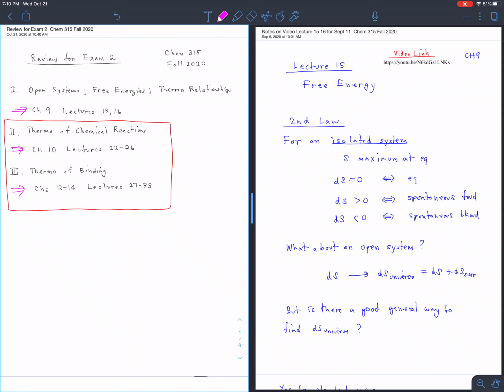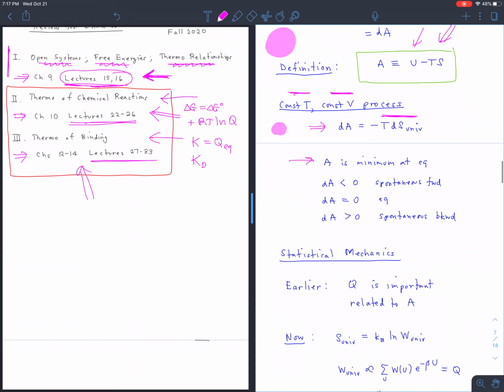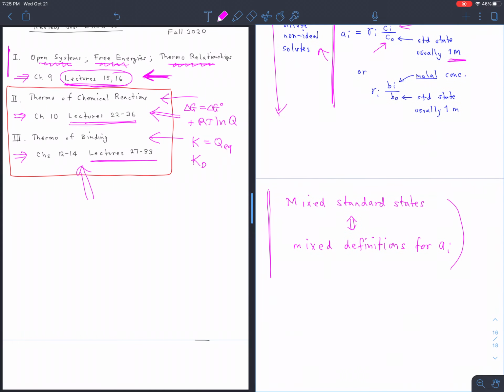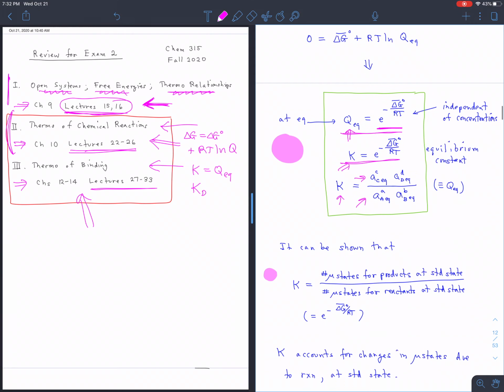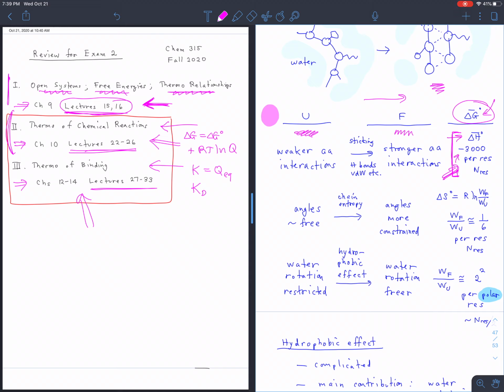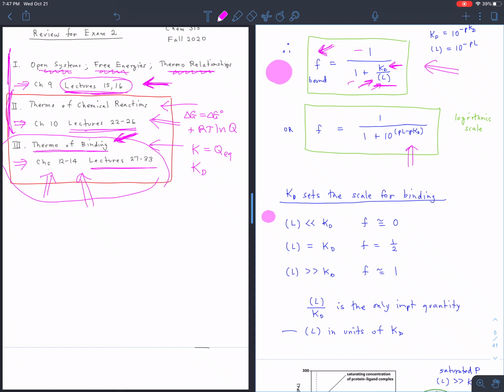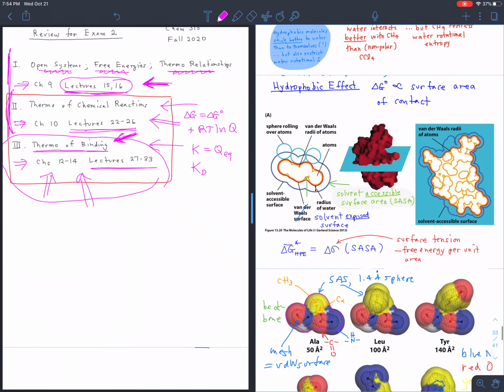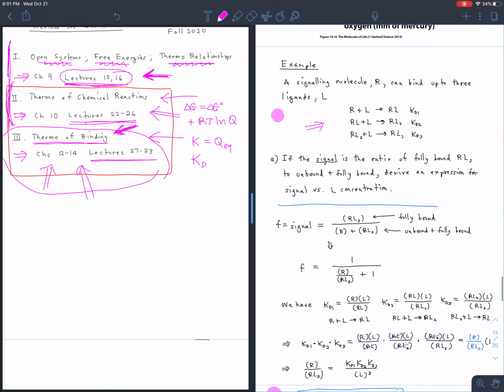Chem 315 Fall 2020 Exam 2 Review